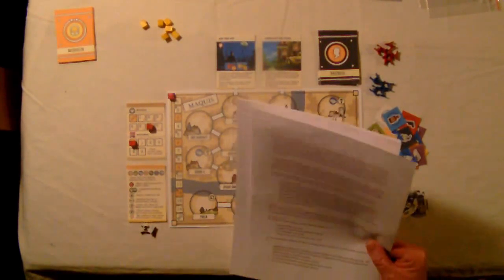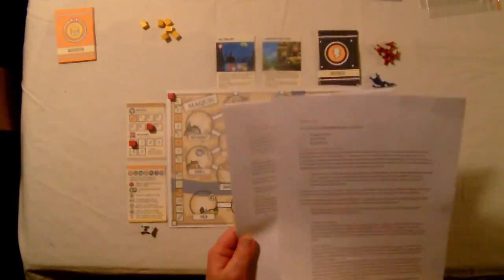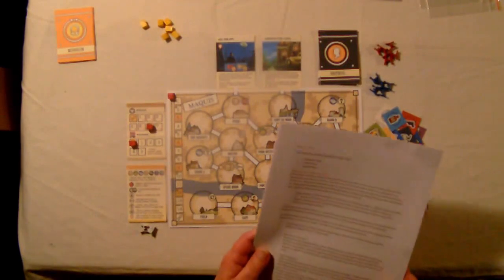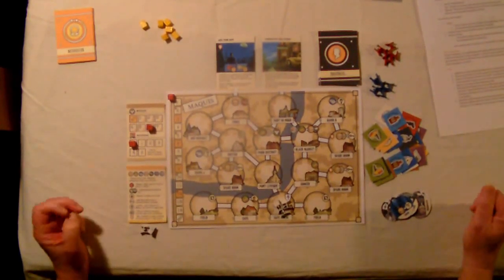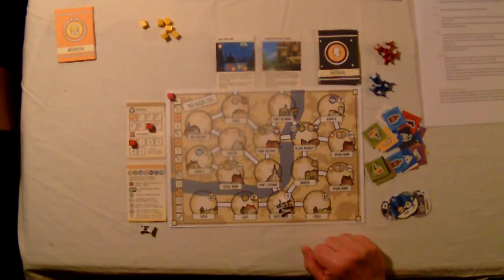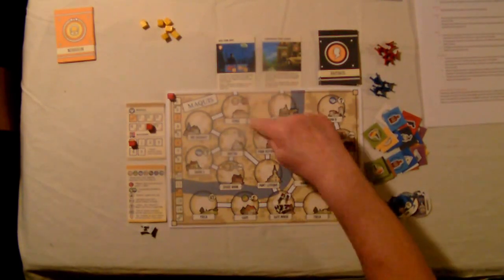Fellonius Plays PnP, Episode 16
”Maquis 1/2”
So you might've seen me showcase this game, and maybe you're just like me, wondering ”how easy is it then?” Let's find out, watch me struggle with cards, rules, dice and tokens!

Games played sofar:
Pocket Civ 2.0